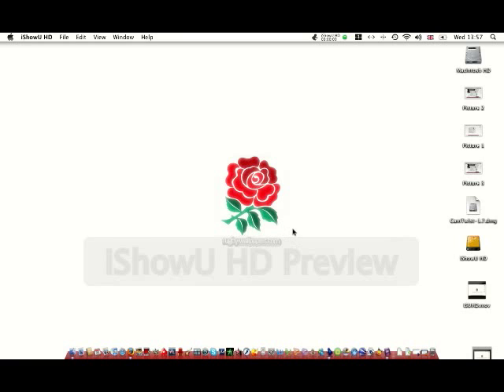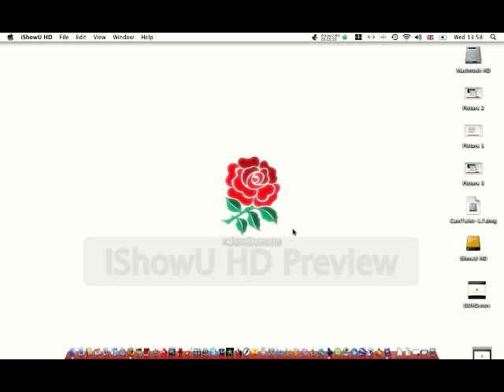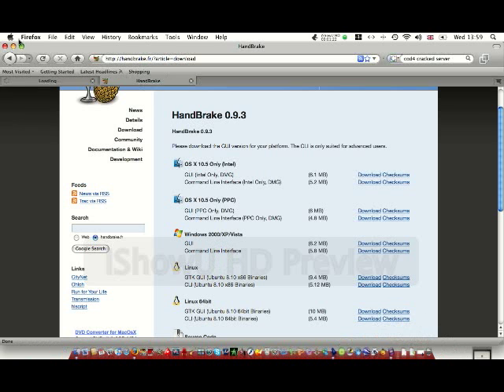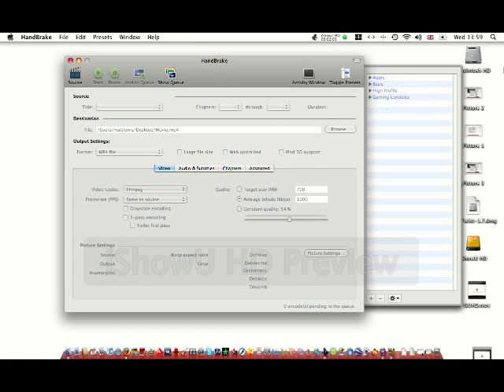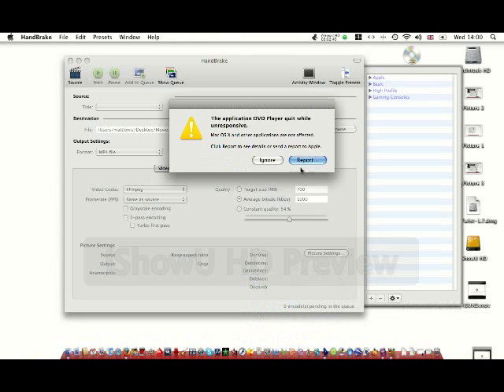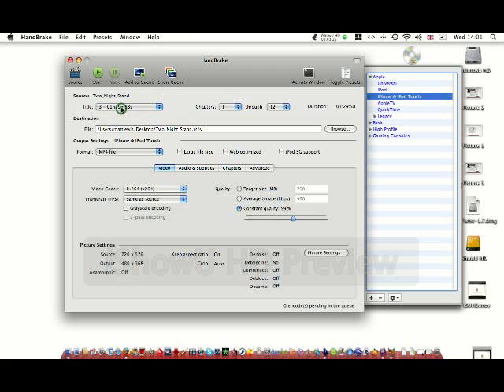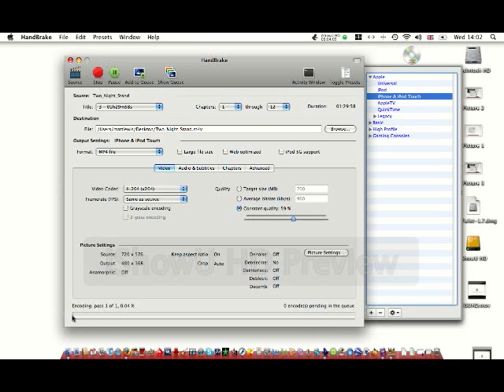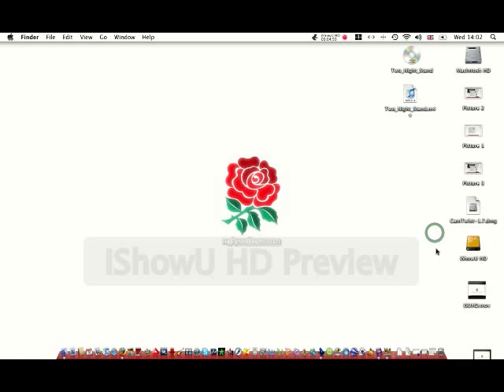How to Put Movies off Dvds onto your iPod